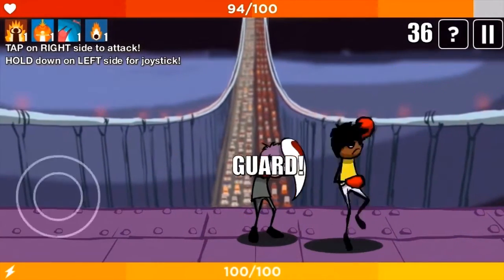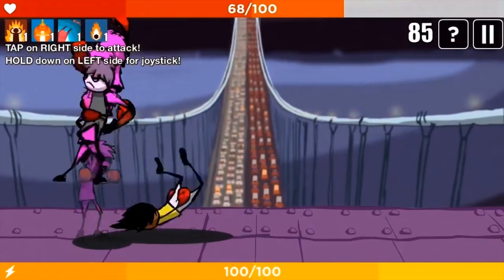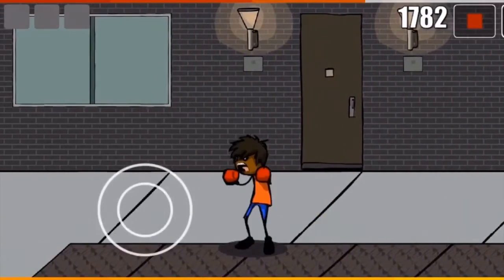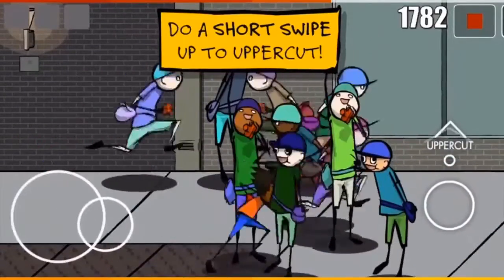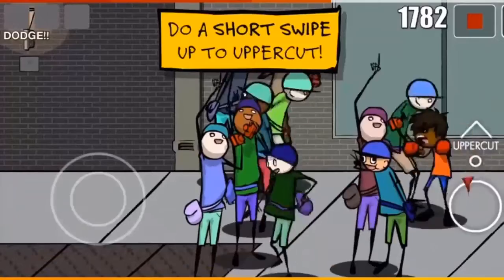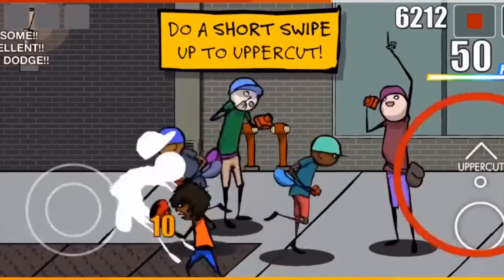Full Disclosure: Justice Royale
Great chat with Quintin Rodriguez-Harrison,  Co-Founder of Zapling Studios and Lead Game Programmer of upcoming mobile game Justice Royale, a "fast paced Brawler with RPG elements" -- live from New York!